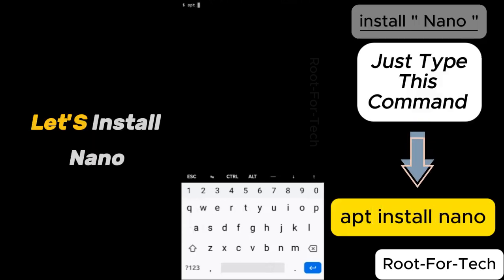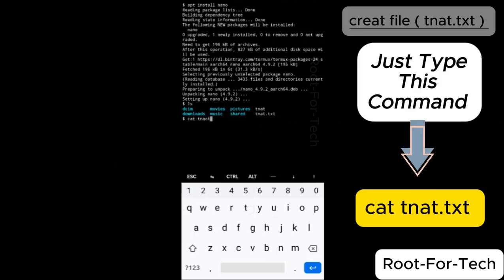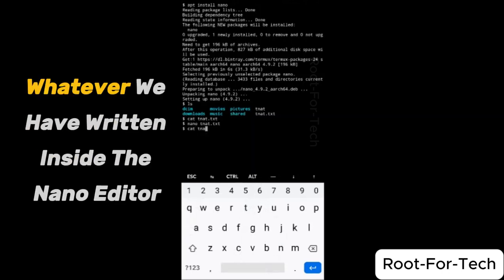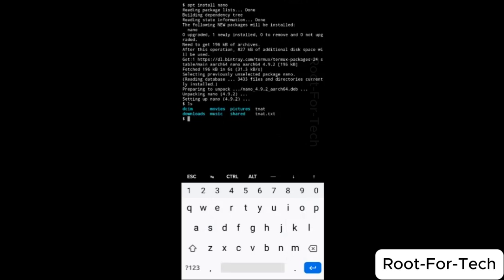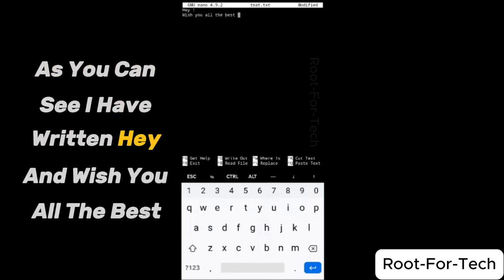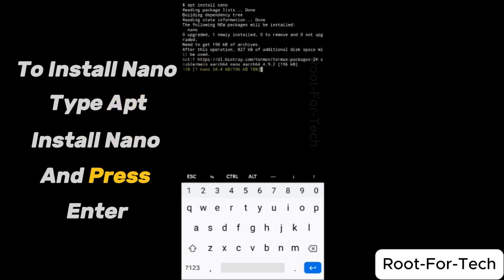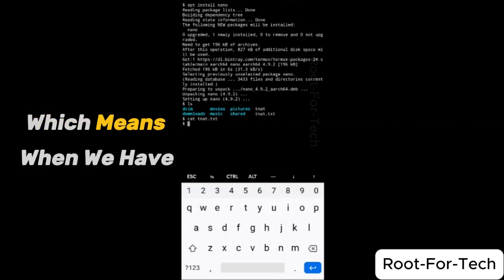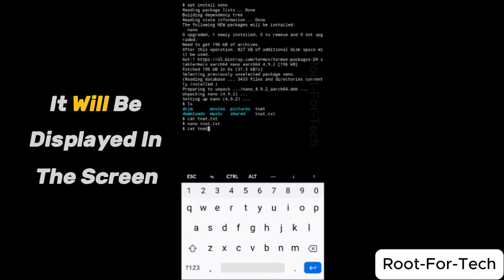Edit & View Files in Termux | Nano and Cat Commands Explained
📝 Edit & Read Text Files in Termux | Nano & Cat Command Tutorial for Beginners | Root-For-Tech

In this **beginner-friendly tutorial** from **RootForTech**, you’ll learn how to **edit and read text files in Termux** using two essential Linux commands: `nano` and `cat`.

📋 What you'll learn:

* How to install Nano: `apt install nano`
* Using `nano` to create and edit files directly in Termux
* Using `cat` to read and display file contents
* Understanding `ls` to list files in your current directory

Whether you're **coding**, **scripting**, or exploring **Linux basics**, these commands are foundational for your journey into the terminal world.